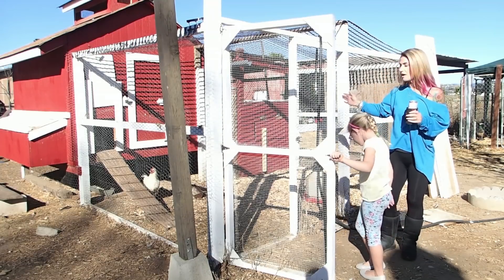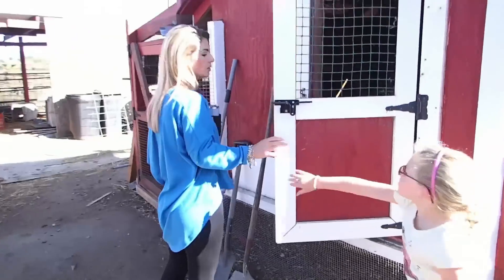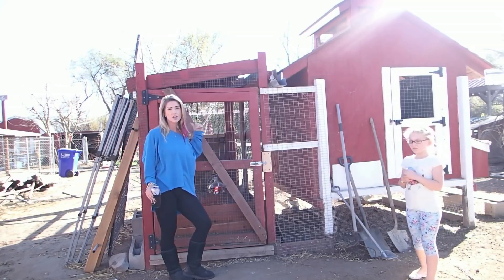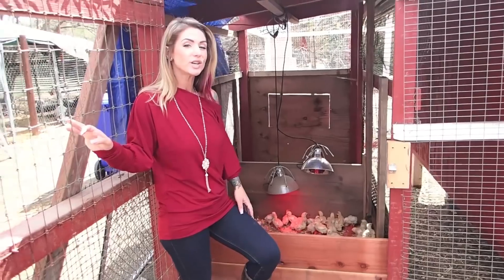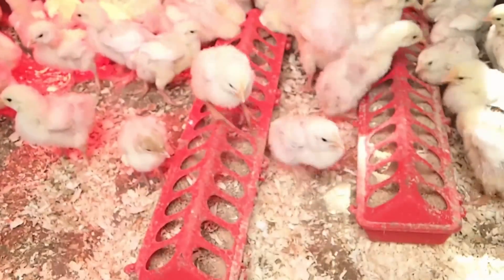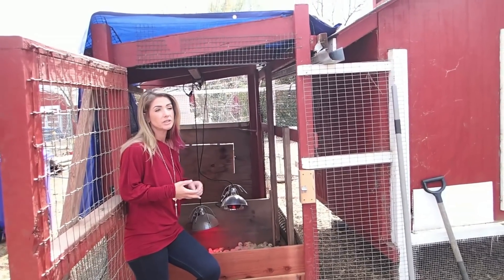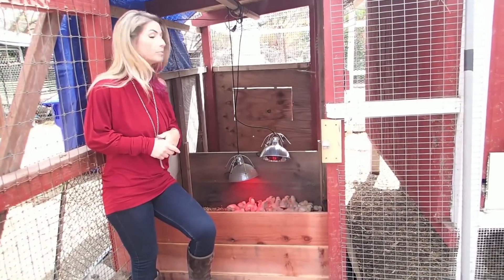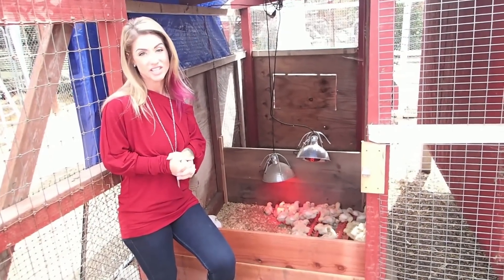REAL finger lickin' chickin starts in the brooder! The Crouch Ranch Cornish X babies are here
A tour of The Crouch Ranch baby chicken brooder.  Syd will walk us through our chicken coop and brooder design and tell us a bit about the setup.  Our first batch of 50 baby Cornish X have arrived and so the season begins! Finger lickin' chicken!